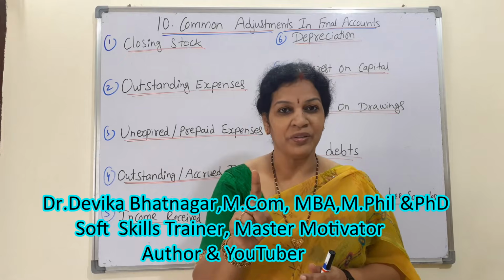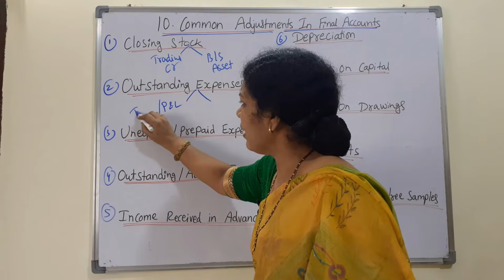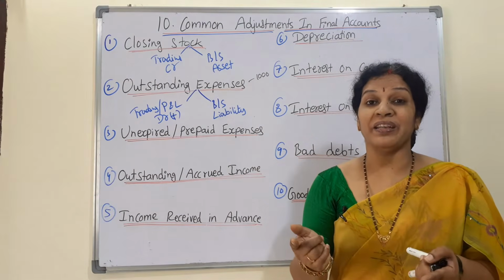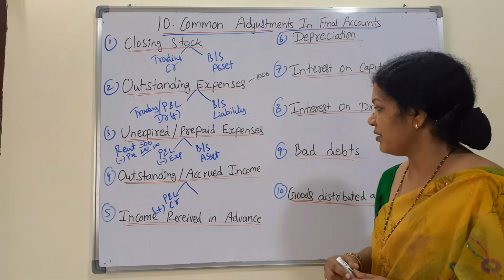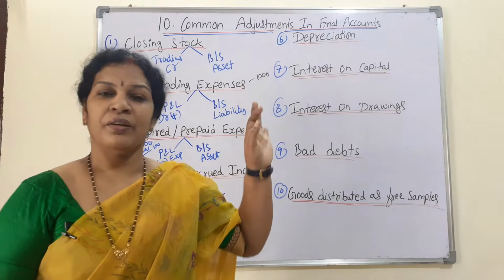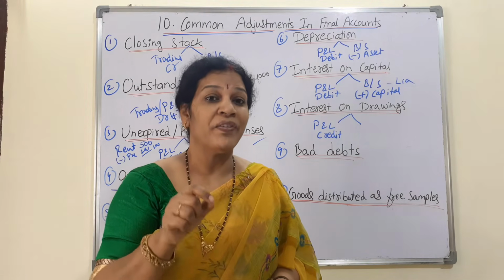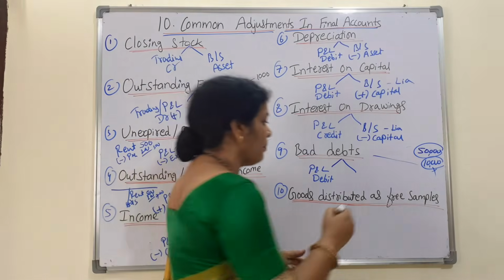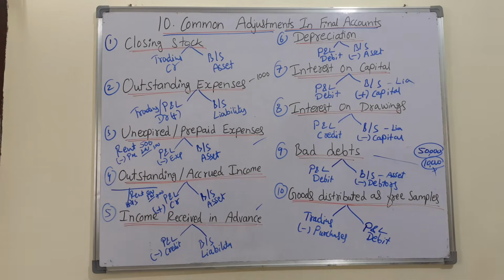33.Ten Important Adjustments In Final Accounts - Don't Miss This Talk